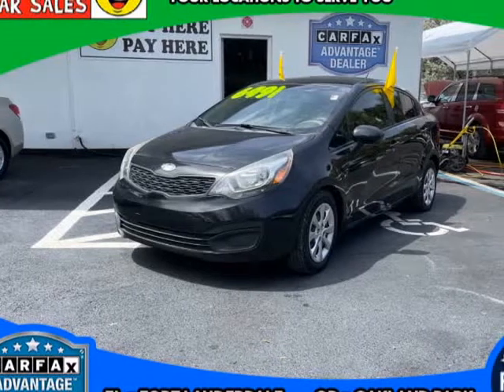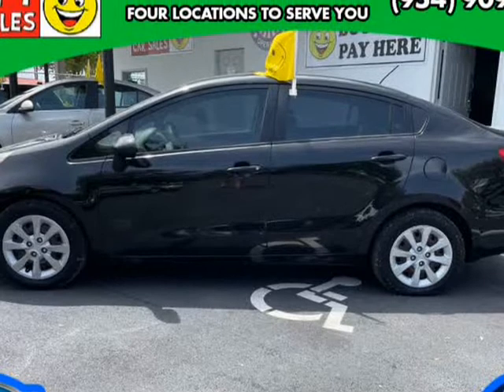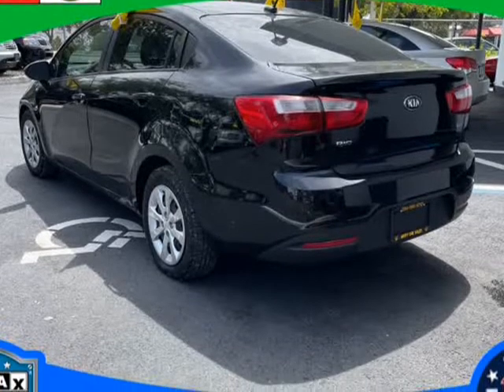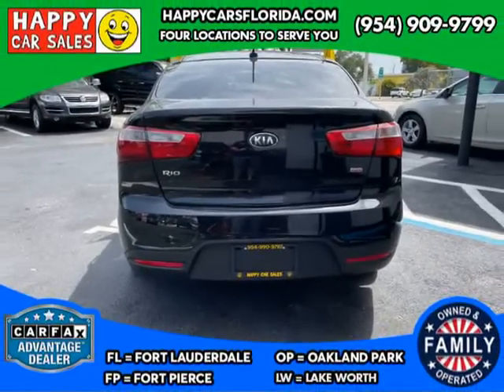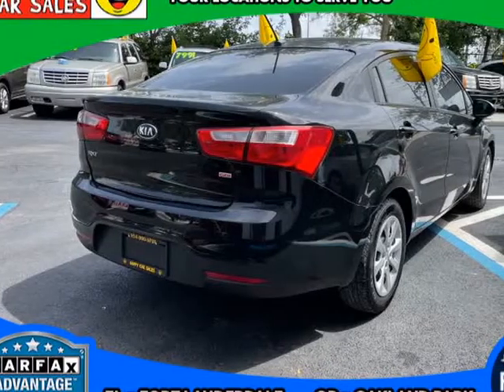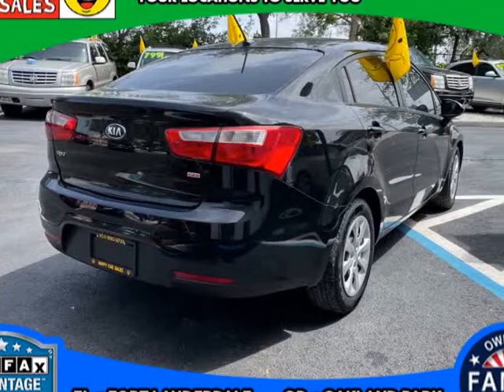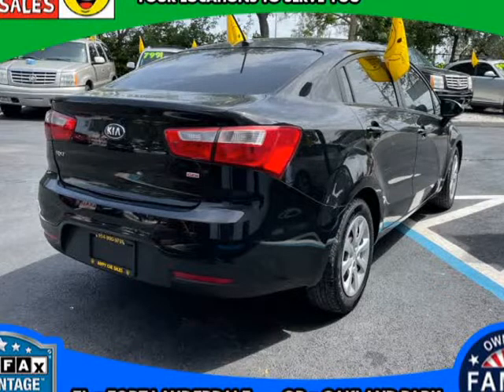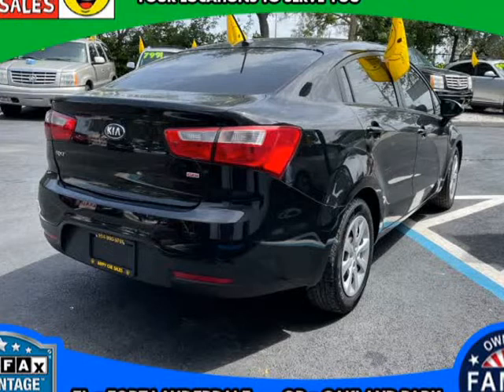2014 Kia Rio 4dr Sdn Auto LX (FORT LAUDERDALE , Florida)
HAPPY CAR SALES
203 W STATE ROAD 84
FORT LAUDERDALE